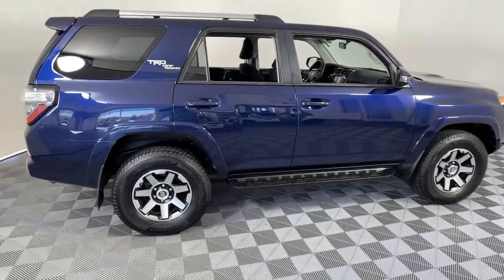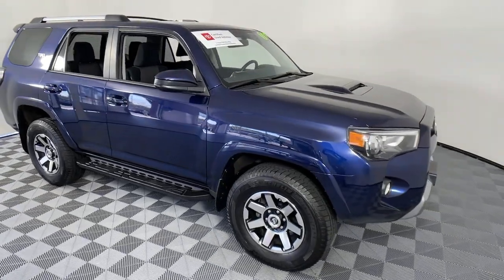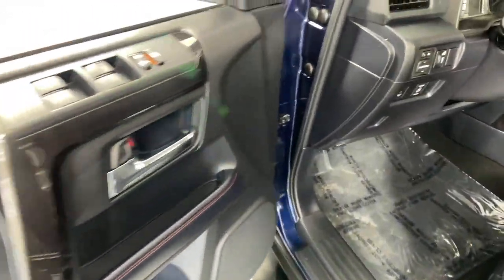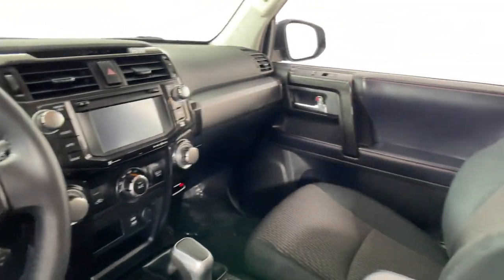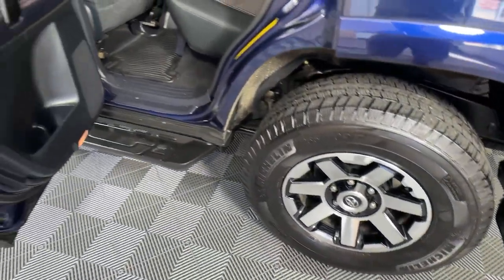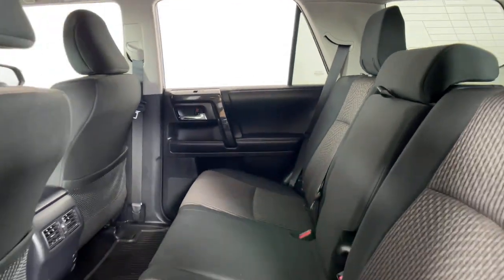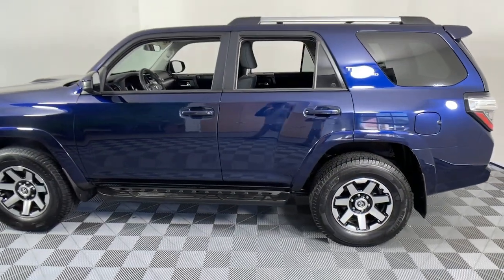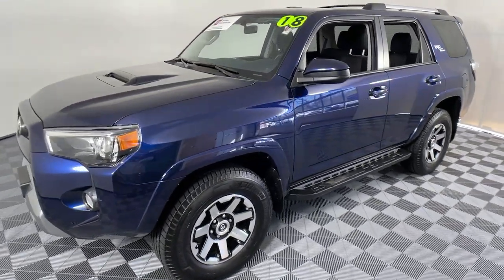2018 Toyota 4Runner Littleton MA 210791A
Used 2018 Toyota 4Runner available in Littleton, Massachusetts at Acton Toyota of Littleton.
2018 Toyota 4Runner TRD Off-Road - Stock#: 210791A - VIN#: JTEBU5JR3J5555306

221 Great Rd RT 2A

CLEAN CARFAX...NO ACCIDENTS, ONE OWNER, TOYOTA FACTORY CERTIFIED, LEATHER, NAVIGATION GPS NAV, BACKUP CAMERA, BLUETOOTH, INCLUDES PREPAID MAINTENANCE, 4WD, Black Graphite w/Leather Seat Trim, 4-Wheel Disc Brakes, ABS brakes, Alloy wheels, Brake assist, Compass, Electronic Stability Control, Heated door mirrors, Illuminated entry, Low tire pressure warning, Radio: Entune Premium Audio with Navigation, Remote keyless entry, Speed-sensing steering, Traction control. 4Runnerbrbrbr17/20 City/Highway MPGbrbrbrToyota Details:brbr  * Warranty Deductible: $50br  * Roadside Assistancebr  * Powertrain Limited Warranty: 84 Month/100,000 Mile (whichever comes first) from TCUV purchase datebr  * Limited Comprehensive Warranty: 12 Month/12,000 Mile (whichever comes first) from certified purchase date. Roadside Assistance for 1 Year (for Toyota Certified Used Vehicles program), Limited Comprehensive Warranty: 12 Month/12,000 Mile (whichever comes first) from certified purchase date. Battery Warranty coverage for 10 years/100,000 miles (2020 Hybrid models) or 8 years/100,000 miles (Hybrid models prior to 2020) from original date of first use when sold as new. Fuel Cell Vehicle Warranty 8 years/100,000 mile (whichever comes first) on key fuel cell components. Roadside Assistance for 1 Year (for Toyota Certified Used Hybrids program)br  * 160 Point Inspection (for Toyota Certified Used Vehicles program), 174 Point Inspection (for Toyota Certified Used Hybrids program)br  * Vehicle Historybr  * Transferable WarrantybrbrbrChoose your dealership as carefully as you choose your vehicle...check out what our customers say about us on our website under testimonials! We'll be happy to send you additional pictures plus provide you a free CARFAX report and our service history of what we've done to prepare this vehicle for its next owner. Just ask. We're here to answer any questions. It's worth the call or email. Acton Toyota of Littleton...Now you know.